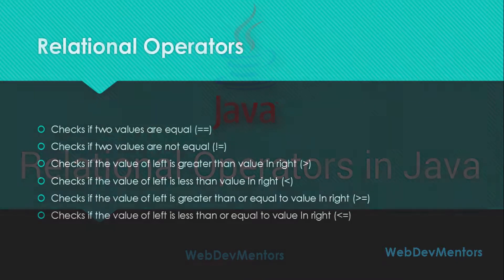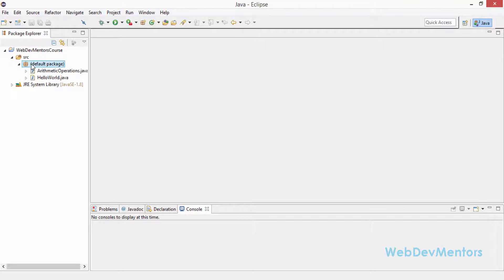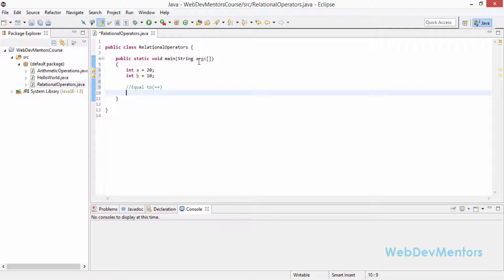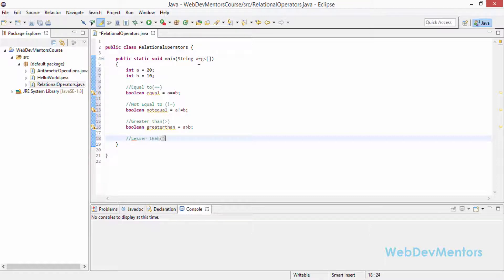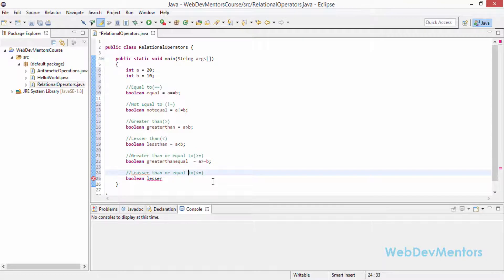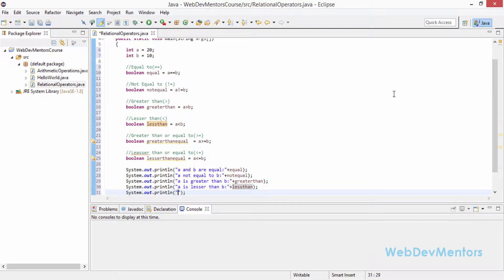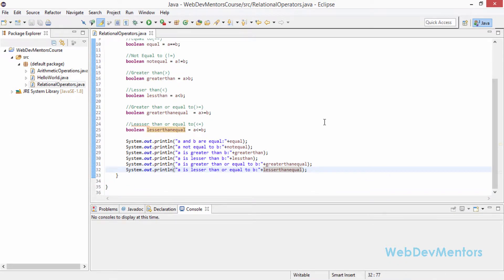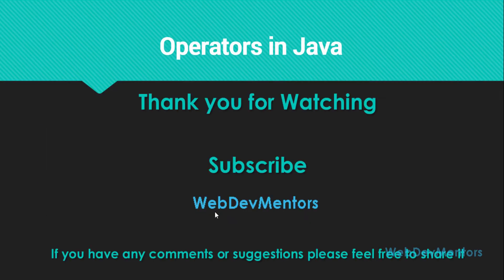20. Relational Operators in Java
Relational Operators in Java
In this video the relational operators in java is explained where the operators are implemented in a program.

by
Vasandkumar